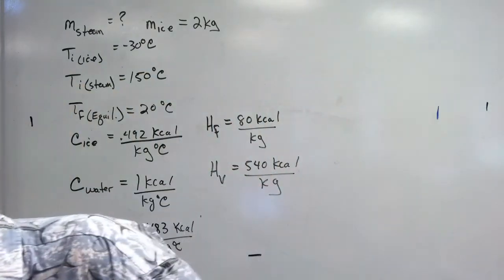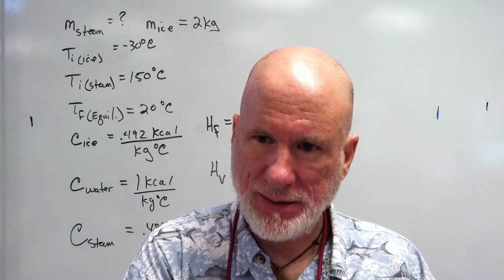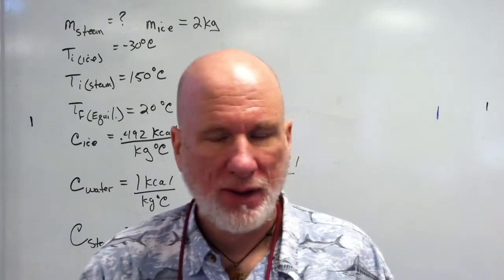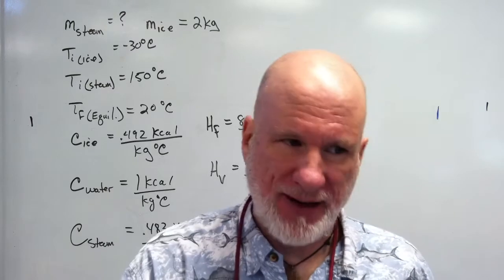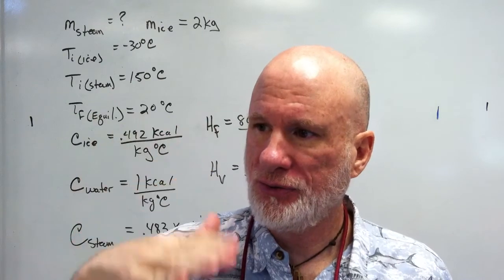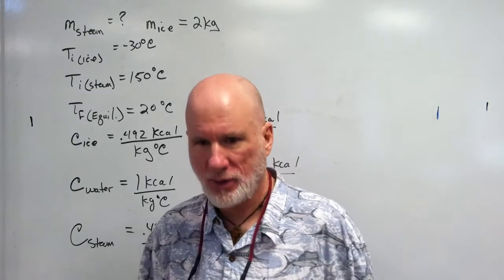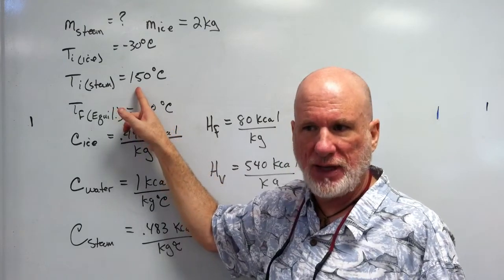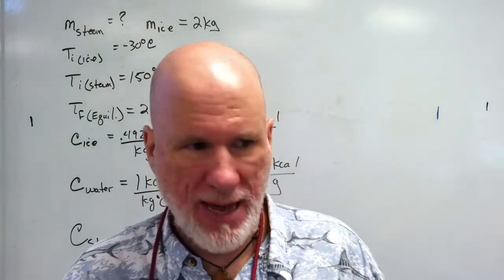Ice Problem Part 2 A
What mass of 150 Degree Celsius Steam is required to melt 2 kg of -30 Degree Celsius ice so that the equilibrium temperature (Tf) is 20 Degree Celsius (Liquid)